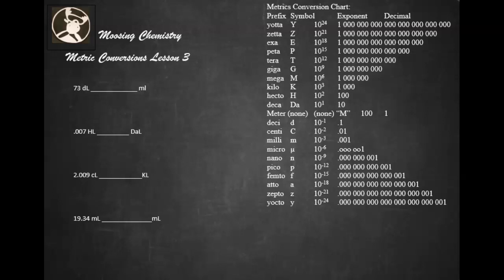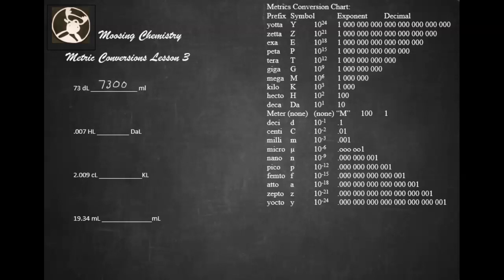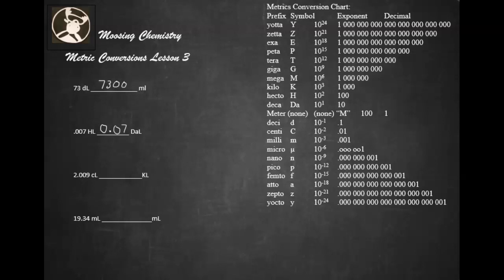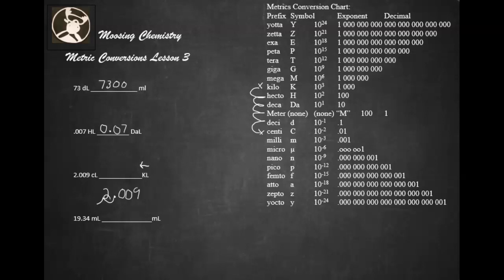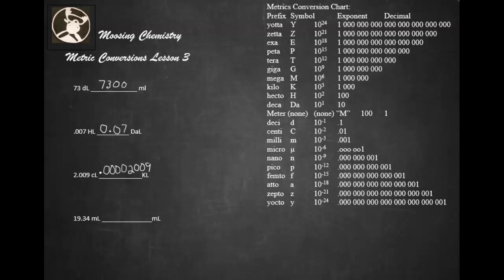Metric Conversion Lesson 3